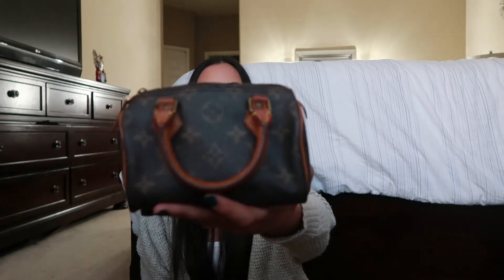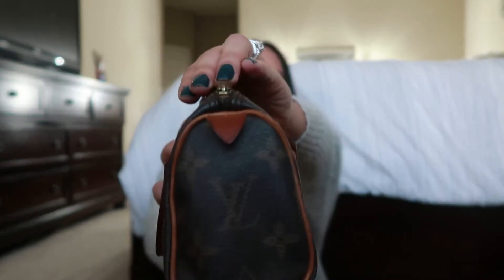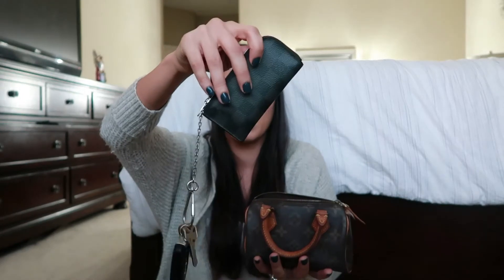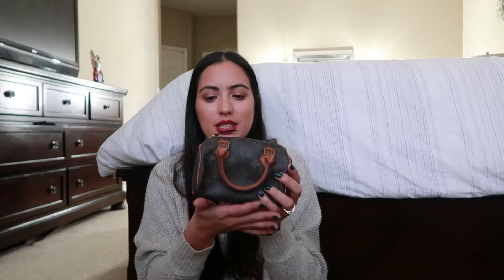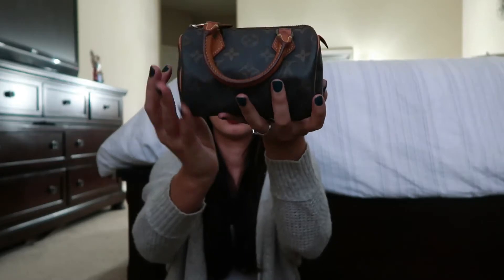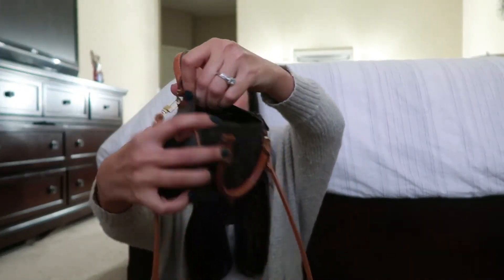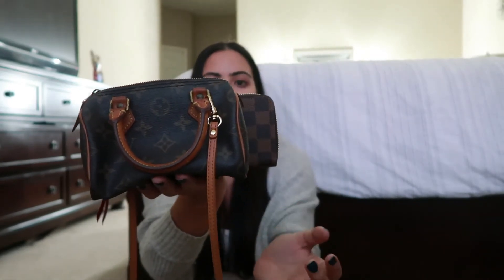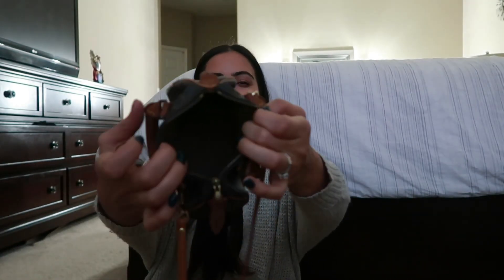Vintage Mini Speedy/8 plus fits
Hi guys, I wanted to share my cute mini speedy that I bought myself last month for my birthday. I also wanted to share what fits inside, including the Iphone 8 plus. Enjoy!